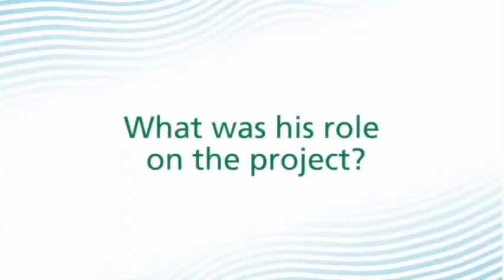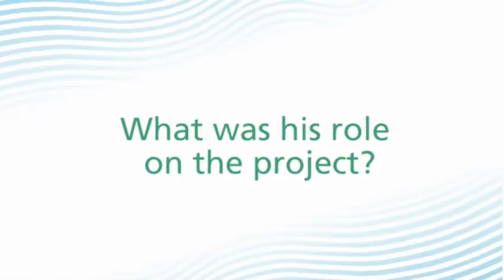Carmacks-Stewart Transmission Line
Lawrence Joudry of Yukon Energy talks about the historic connection of Yukon's north and south power grids.